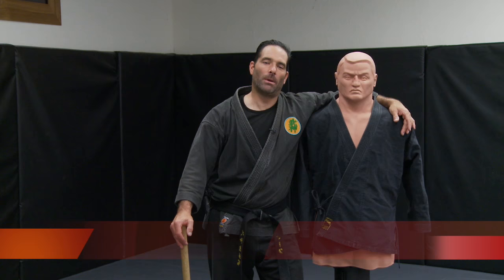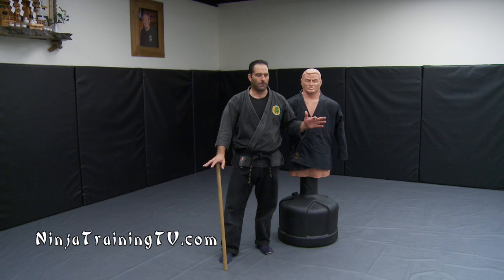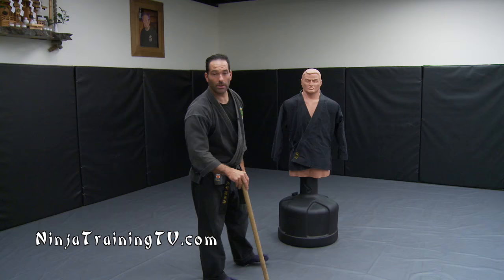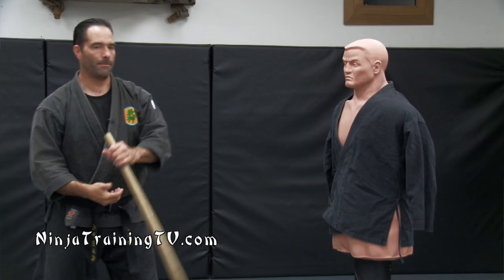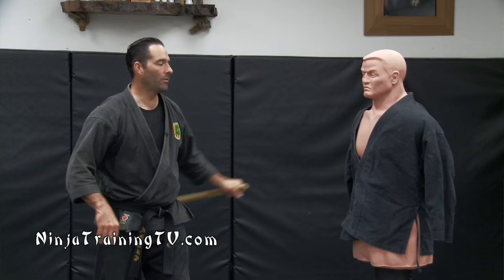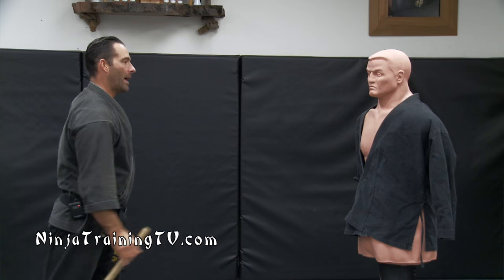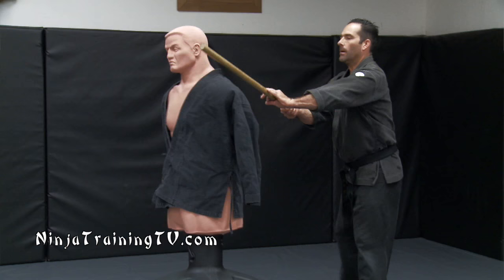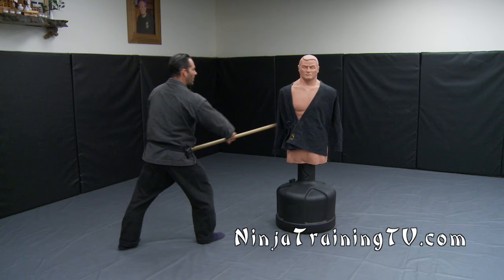Ninja Stick Fighting- Striking Drills with the Hanbo, the Three Foot Staff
Ninja Stick Fighting- Striking drills with the Hanbo, the three foot staff for Bujinkan Ninjutsu on Ninja Training TV.